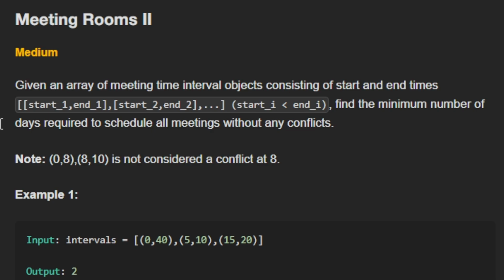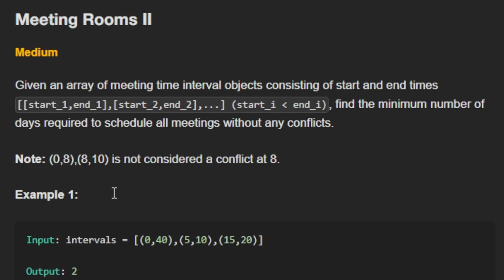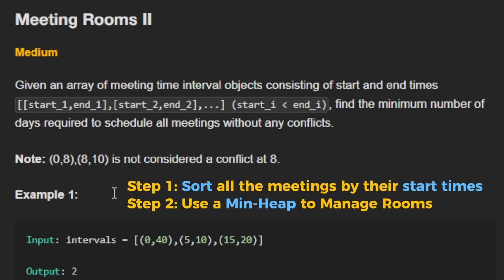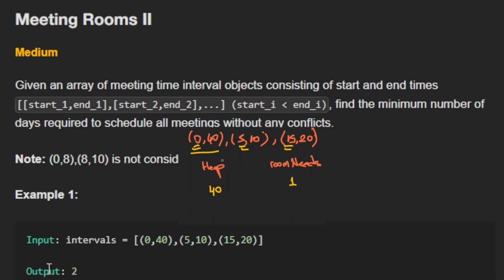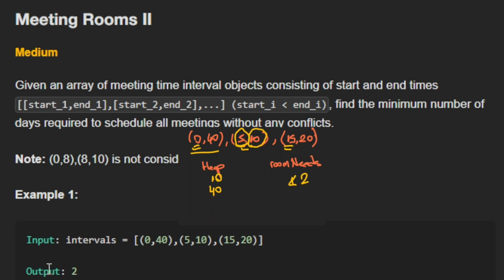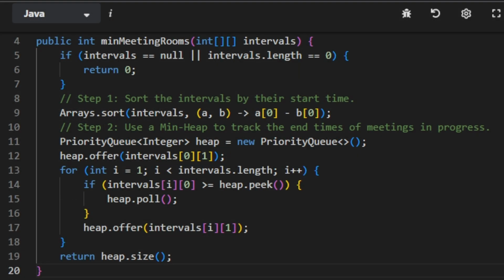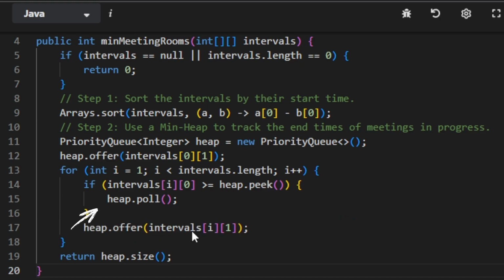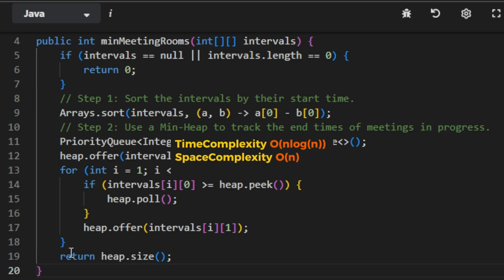Master Meeting Rooms II 🔑 The Priority Queue Trick - LeetCode 253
In this video, we solve LeetCode 253 – Meeting Rooms II, a popular medium-level interval problem that tests your understanding of scheduling and priority queues (min-heaps).

You’ll learn:

How to detect overlapping meetings efficiently

Why sorting and heaps are key to this problem

Step-by-step explanation with time complexity breakdown

Perfect for coding interviews at Google, Amazon, Meta, and Microsoft. 🚀

👉 Watch till the end to fully understand how to handle interval-based scheduling problems!